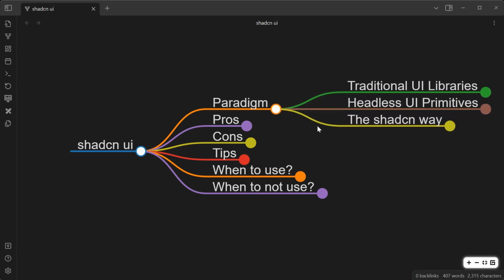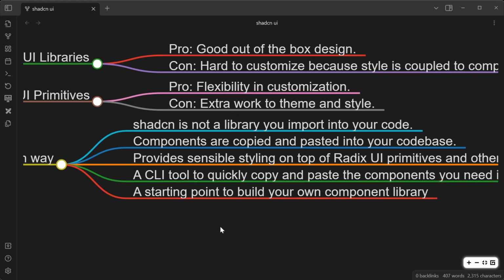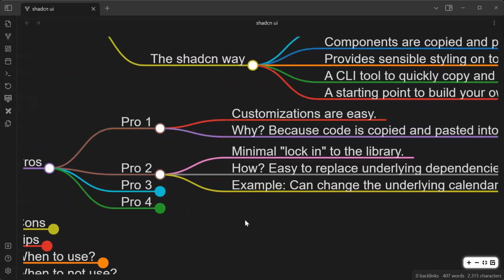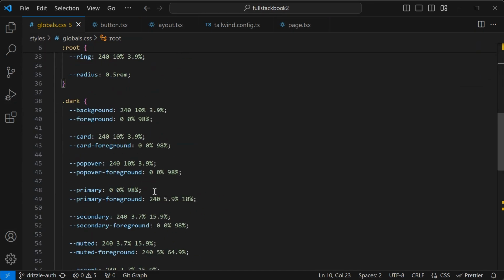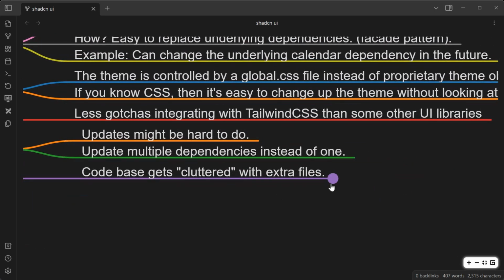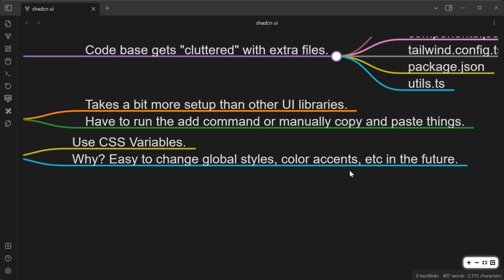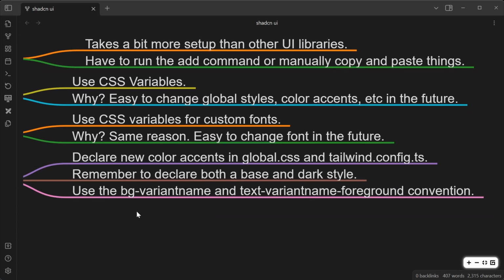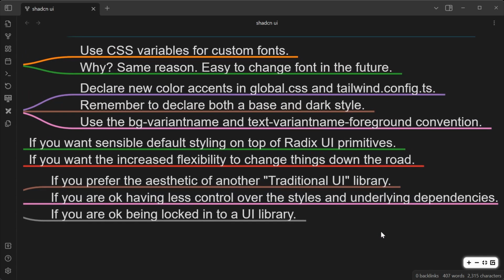I rebuilt my website using shadcn/ui. Here's what I learned.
shadcn/ui. Paradigm, Pros, Cons, Tips, When to use, When not to use.